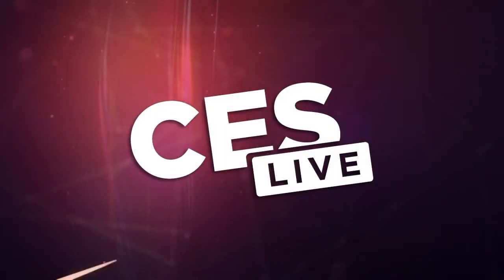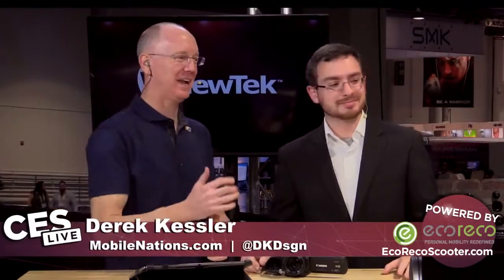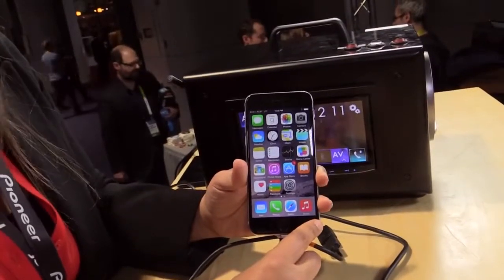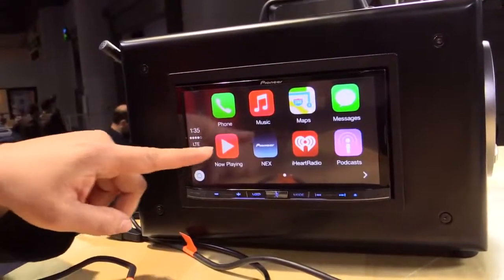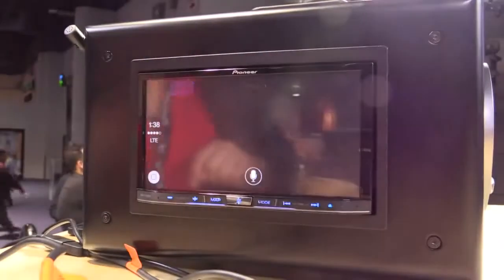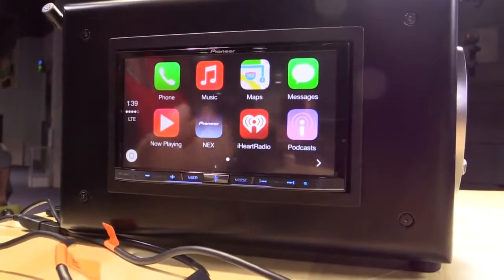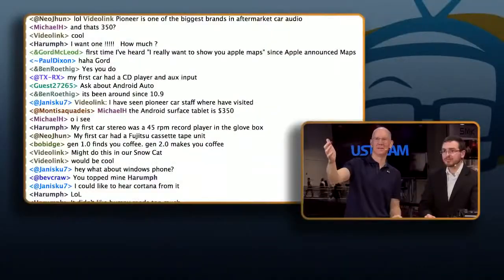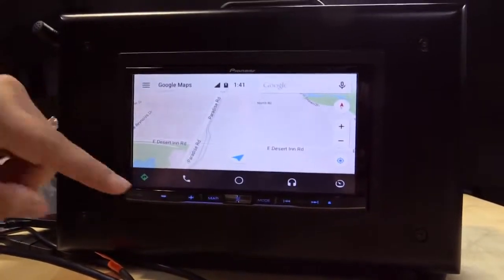CESLive Pioneer Talks Smart Car Stereos